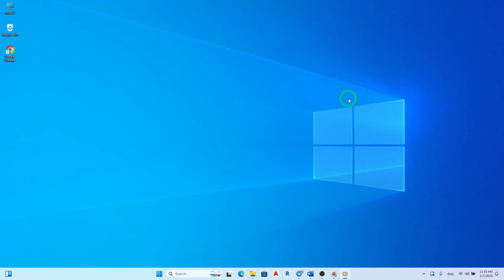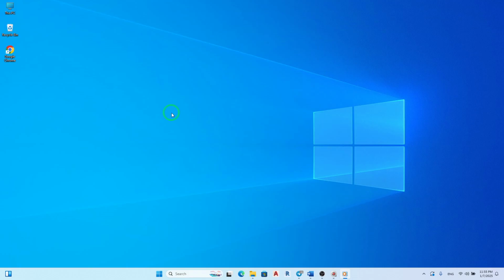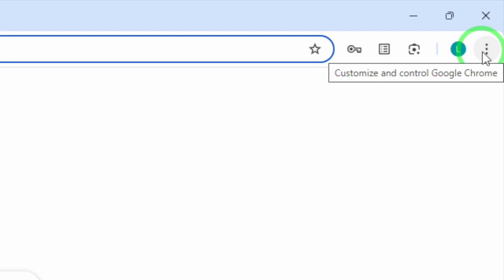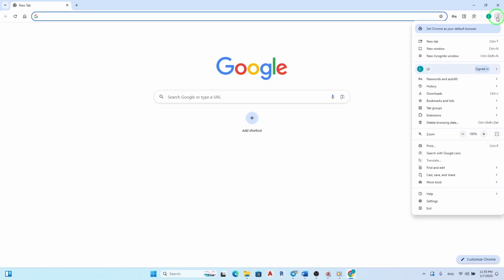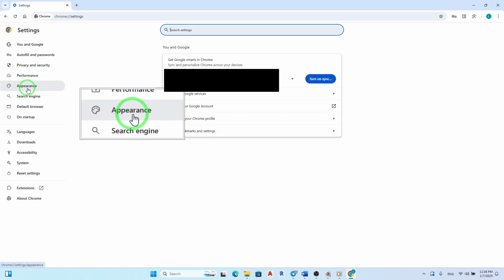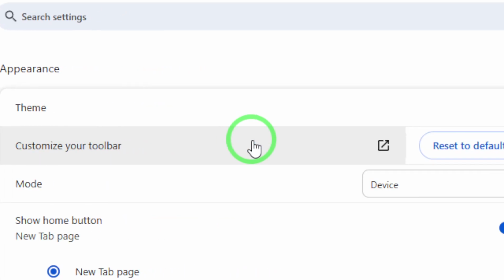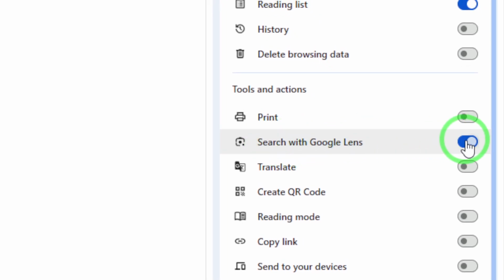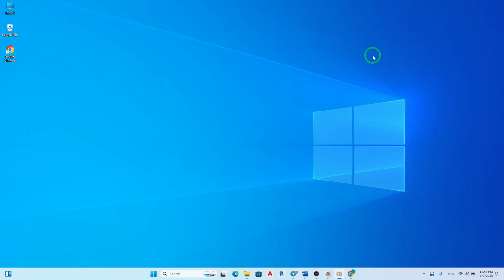How To Disable Google Lens Search Icon On Google Chrome On PC (New Update)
Learn how to disable the Google Lens search icon on Google Chrome for PC with this simple guide. This video will walk you through the steps to customize your browser settings and regain control over your toolbar.

1. Open Chrome Browser

2. Click on the three dots at the top right corner of the browser

3. Scroll down to Settings

4. Enter Appearance, then Customize your toolbar

5. Disable Search with Google Lens

Chapters:
00:00 Intro
00:12 Soultion
01:05 Outro